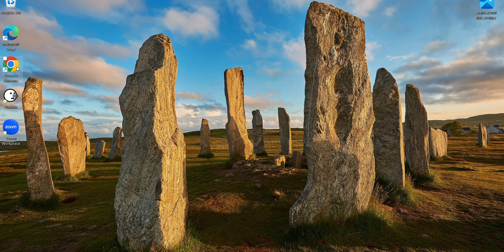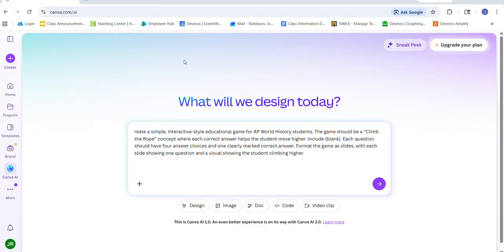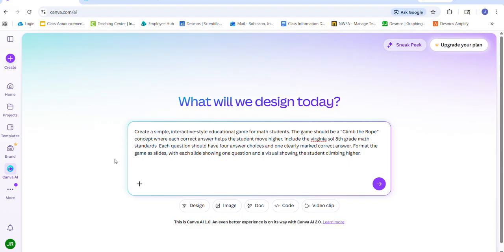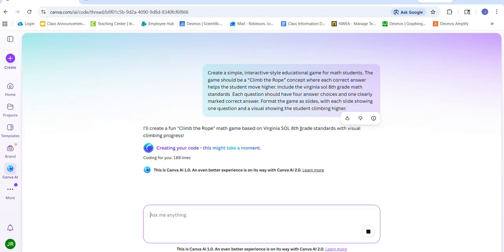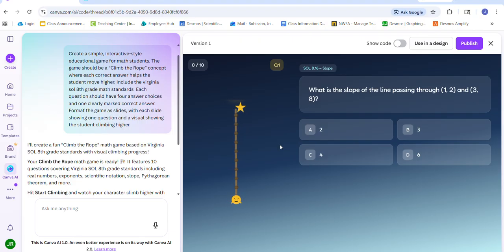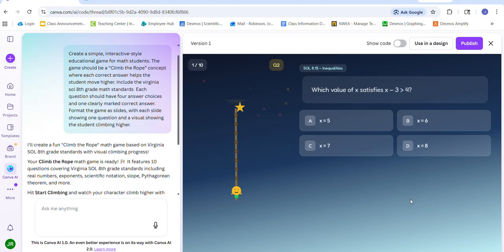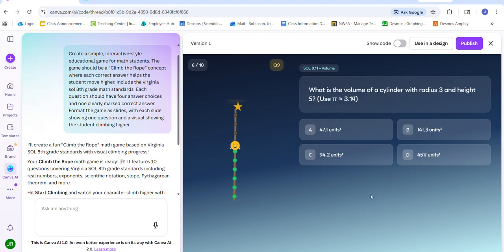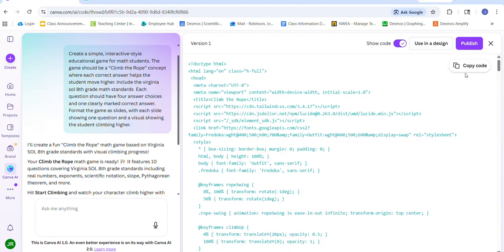Canva and AI Climb the Rope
gamification